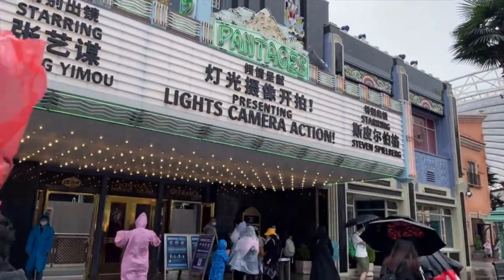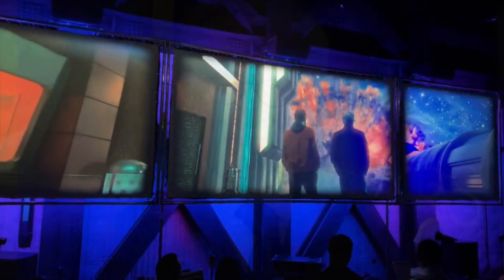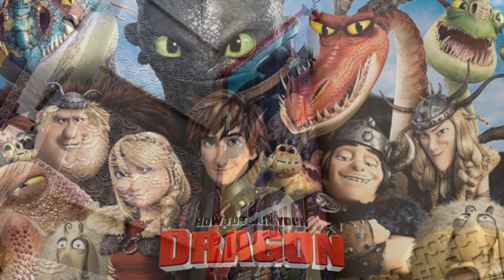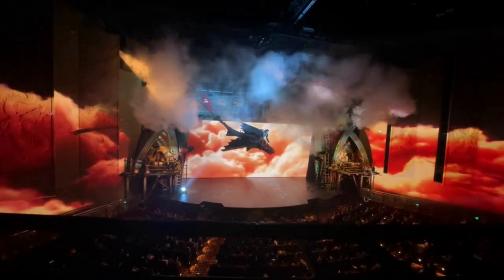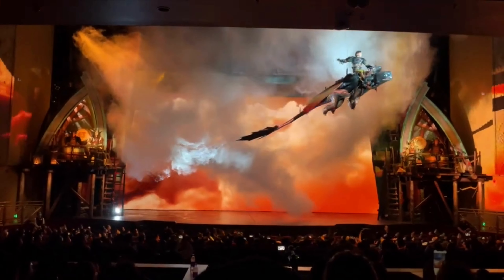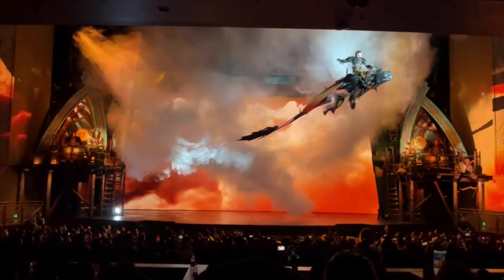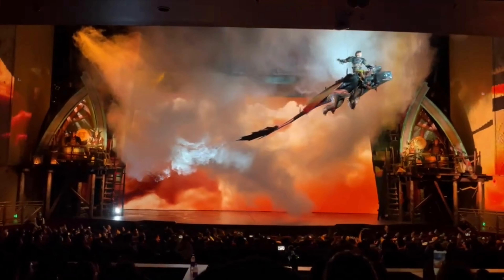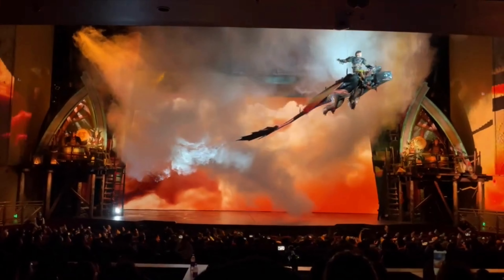Unveiling The Insanely Expensive Theme Park You Won't Believe Exists!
Welcome to our luxury lifestyle show, where we offer an exclusive glimpse into the world of unparalleled entertainment with our captivating episode: "Inside The Most Expensive Theme Park Ever Made." In this video, we invite you on an extraordinary adventure as we explore a theme park that sets new standards of opulence and extravagance.
Join us as we venture behind the scenes of this remarkable attraction, revealing its stunning design, captivating attractions, and immersive experiences. From larger-than-life rides and enchanting lands to immersive storytelling and state-of-the-art technology, this theme park redefines the concept of luxury entertainment.
Prepare to be enchanted by the attention to detail, the seamless integration of cutting-edge technology, and the unmatched level of service that awaits visitors. We'll take you on a virtual tour through the park's enchanting zones, showcasing its breathtaking architecture, world-class dining options, and exclusive VIP amenities.
Whether you're a thrill-seeker, a lover of immersive experiences, or simply seeking the epitome of luxury entertainment, this episode promises to captivate and inspire. Join us as we step inside the most expensive theme park ever made, where imagination knows no limits, and luxury meets adventure.